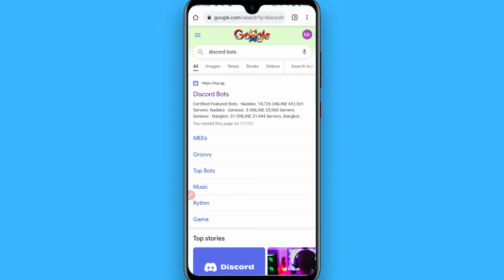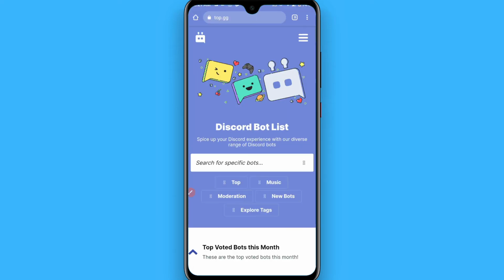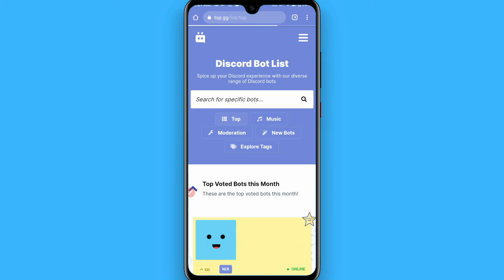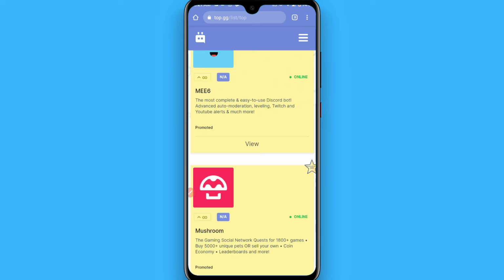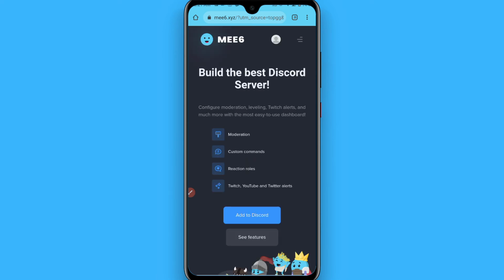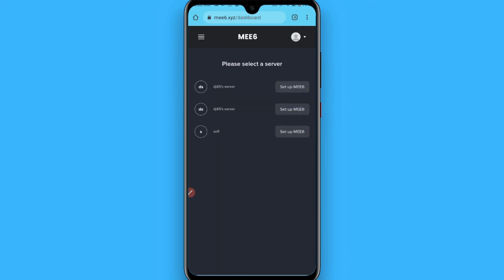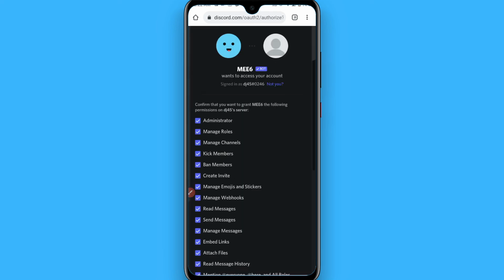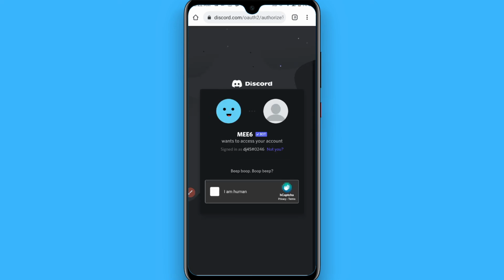How To Use Bots On Discord Mobile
Learn How To Use Bots On Discord Mobile

In this video I will show you how to to use bots on Discord. This will be a short guide that shows you exactly how to use Discord mobile bots.